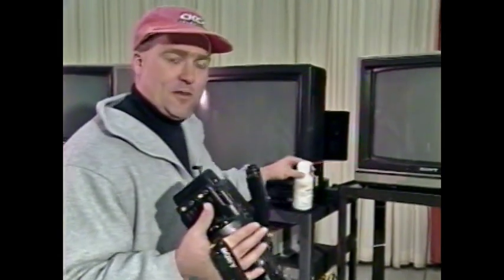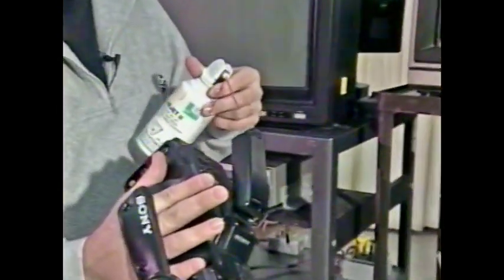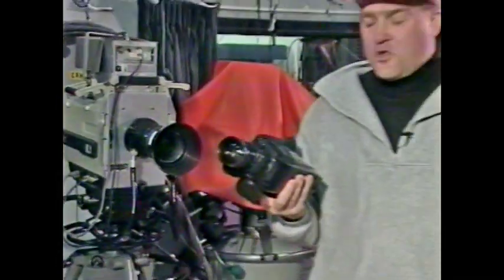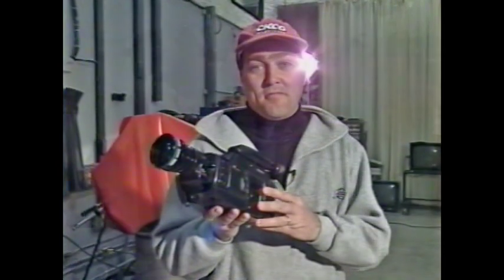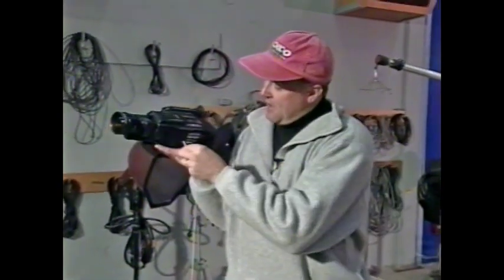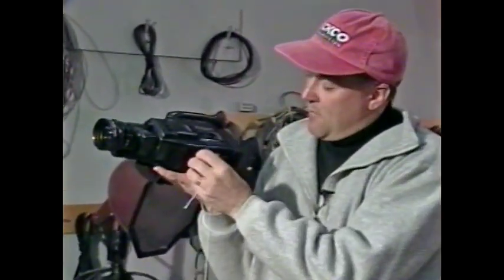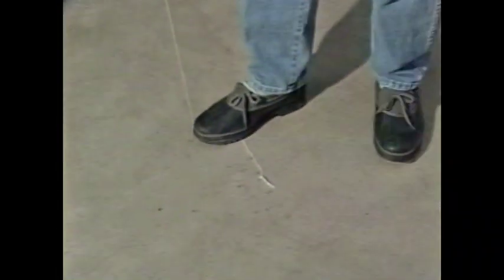Several Video Tips - Home Video Improvement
During this episode Danny Bailey has several little tips
on how to improve your home video.